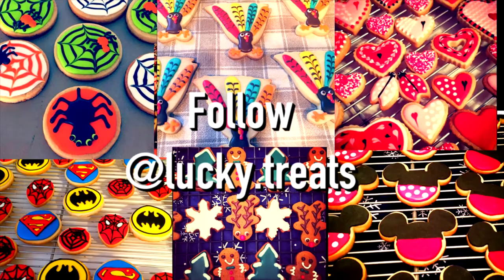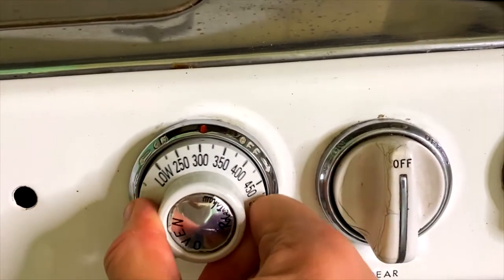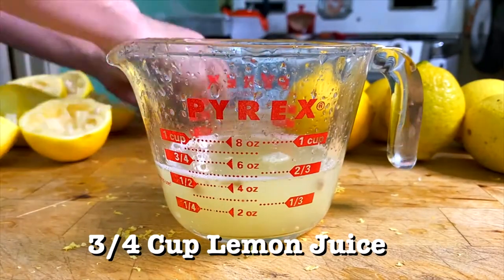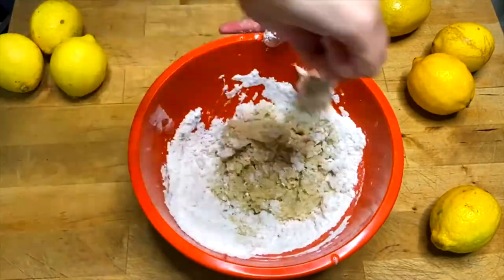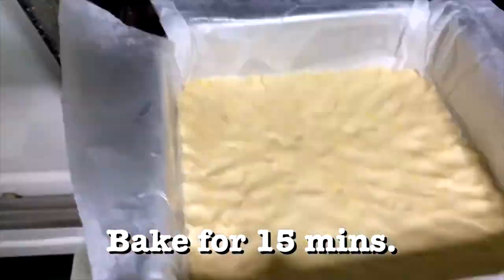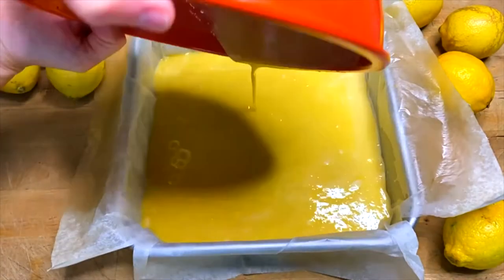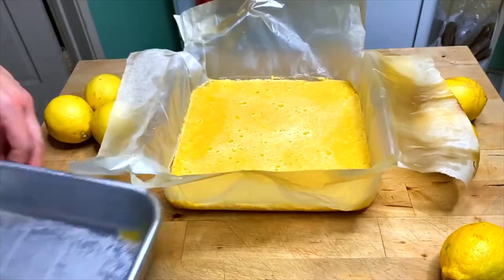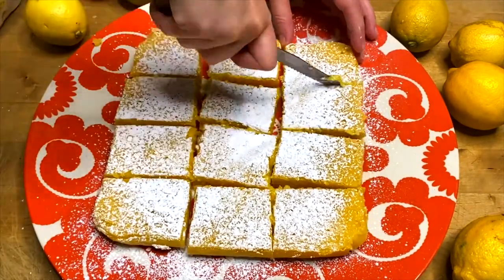Super Easy Gluten Free Lemon Bars Ep24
Very easy and fast Gluten Free Lemon Bars.  If you just want a tasty dessert that won't take too much of your time, but will still be delicious.